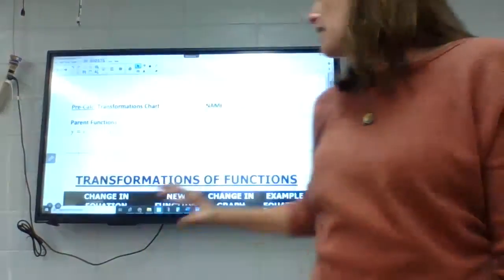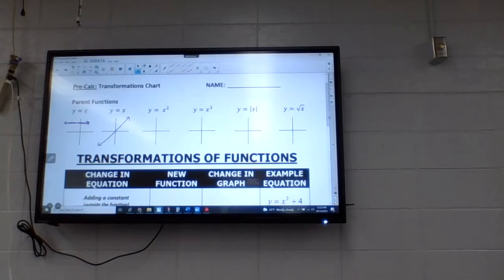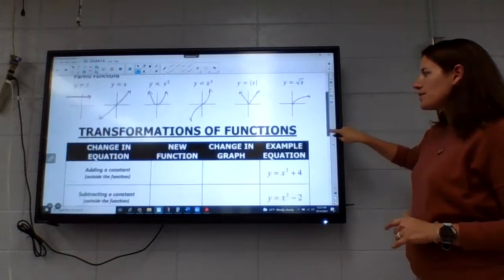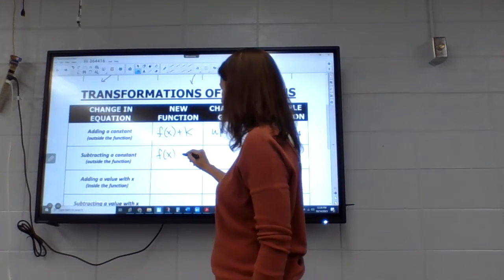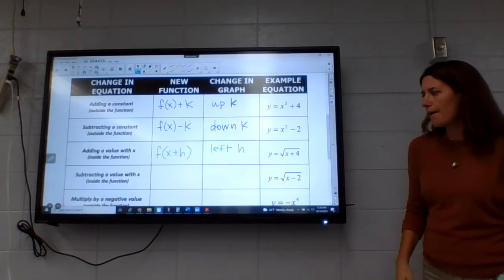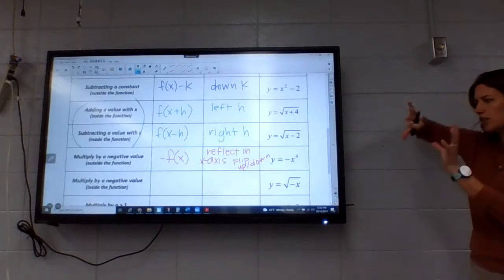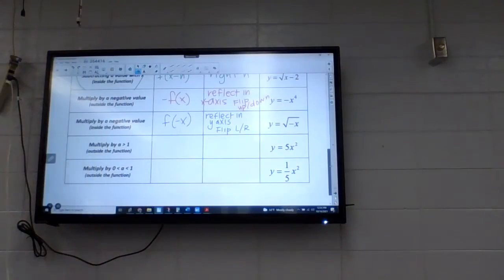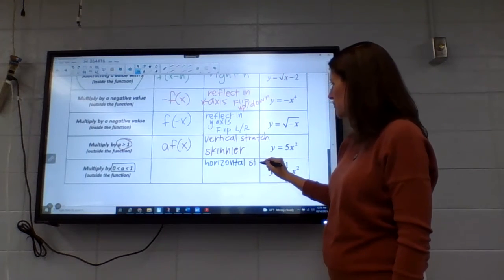PC Ch 3 Transformations